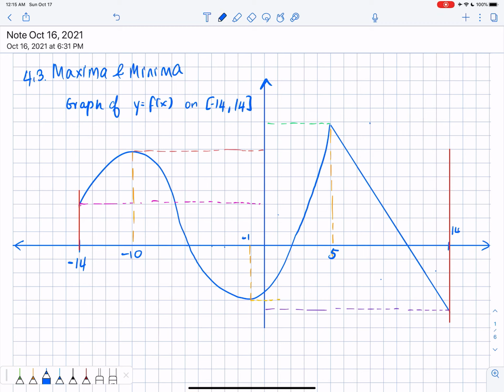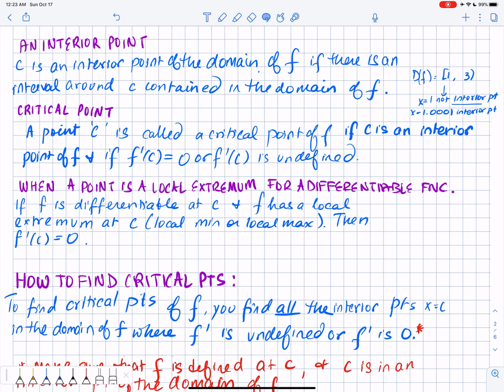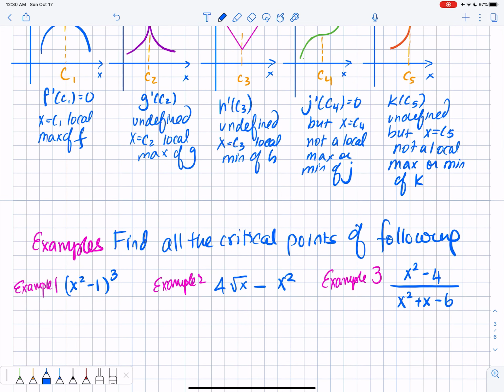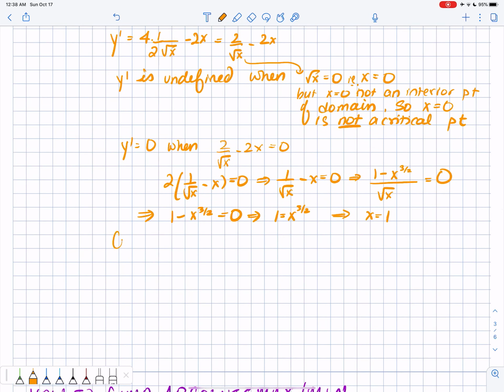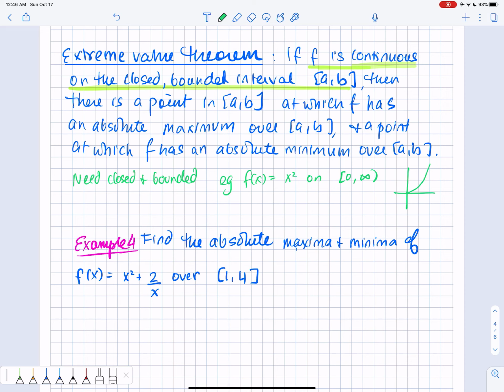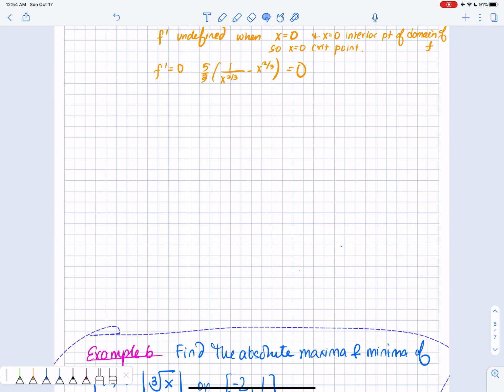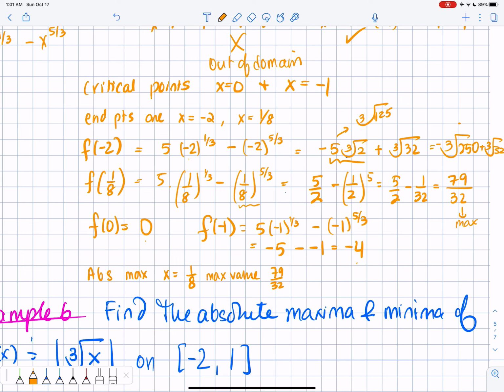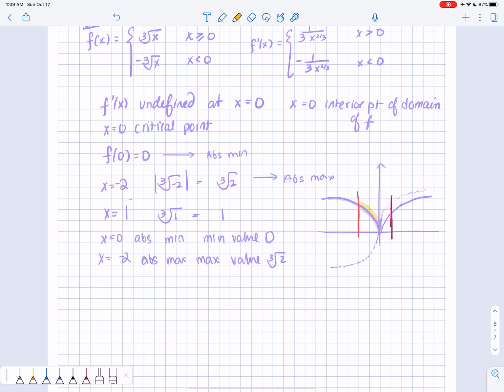Max Min video lecture (Calculus 1)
Here is a video I made that will help with concepts involved in Max and Min